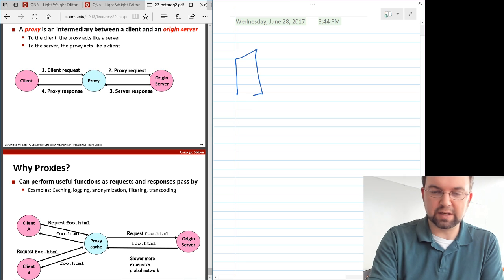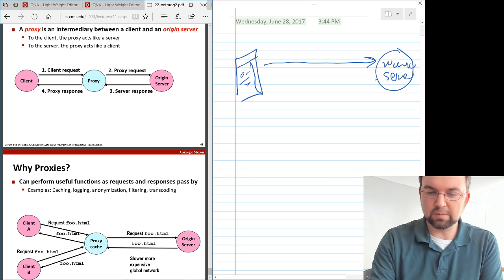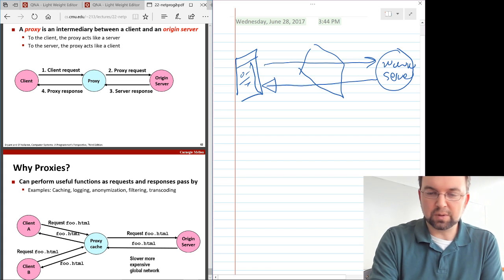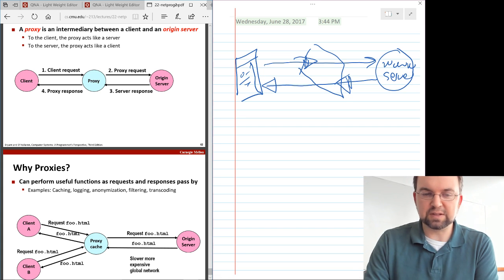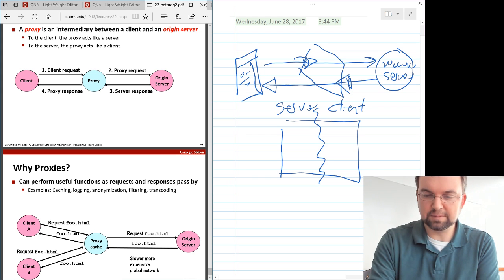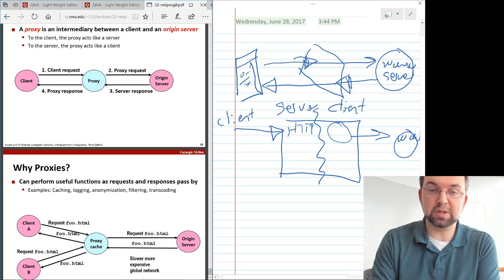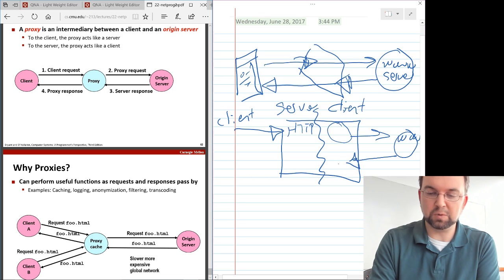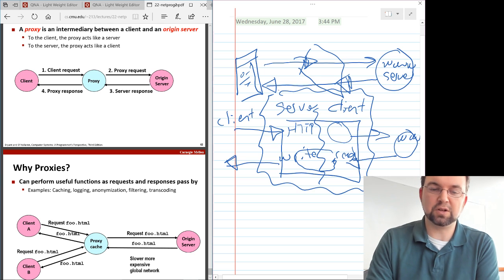ProxyLab: What is a Proxy?